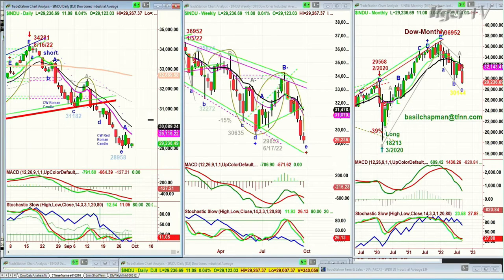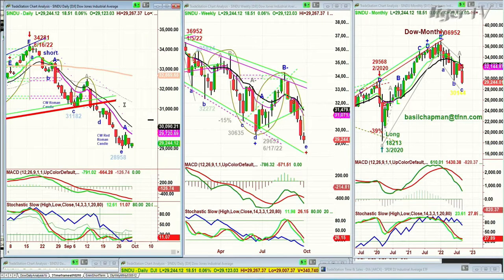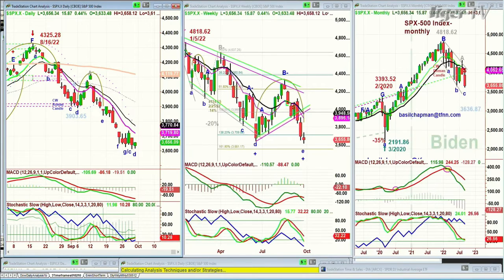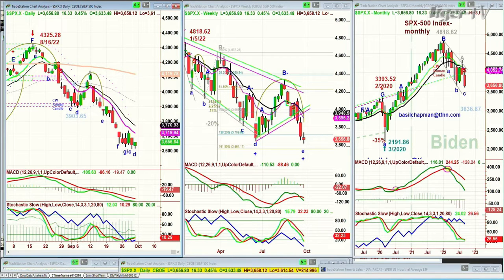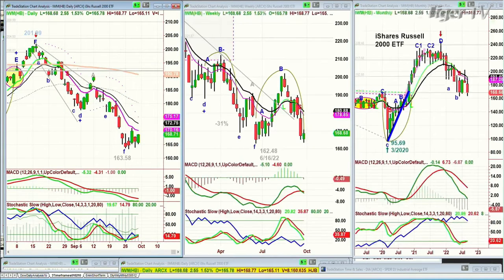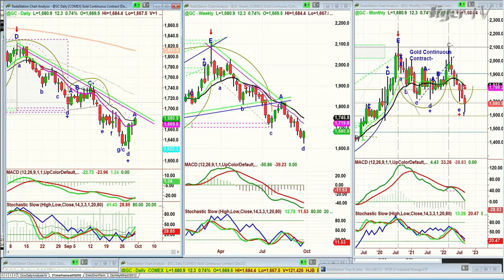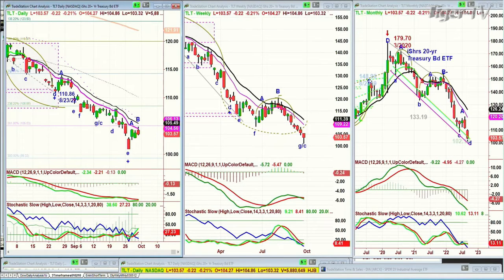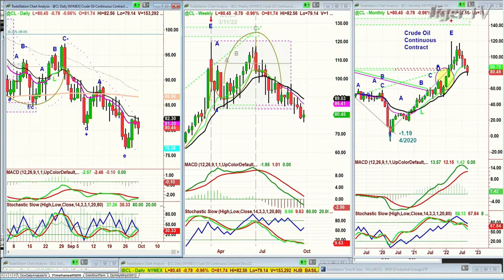September 30th, 11AM ET Market Update on TFNN - 2022